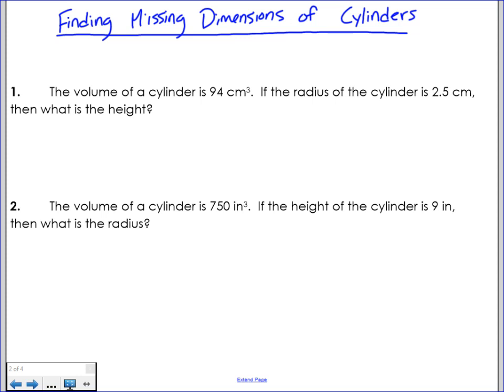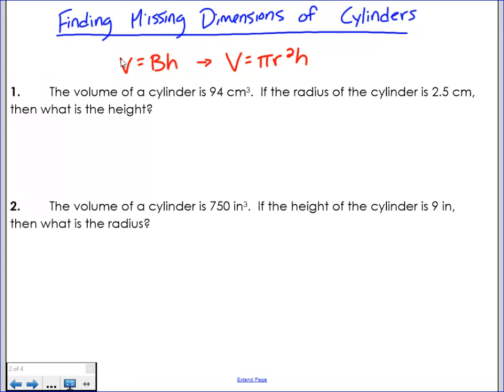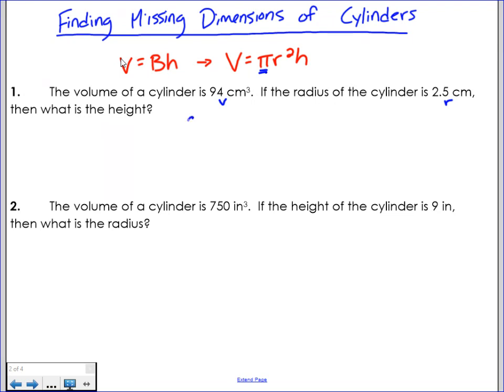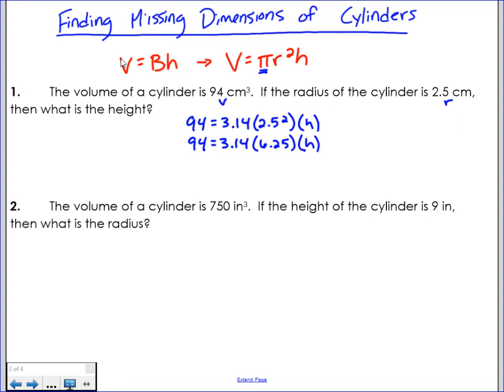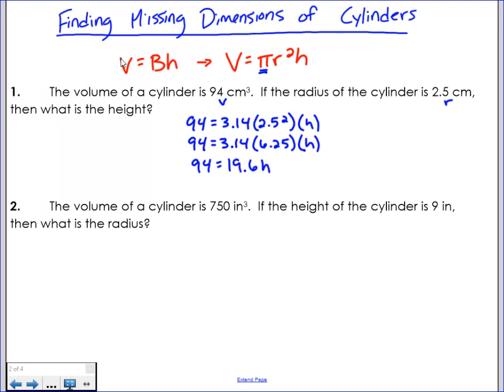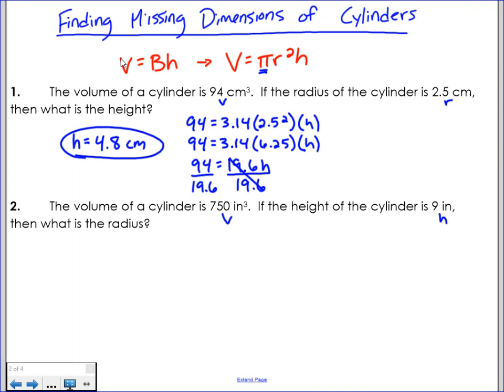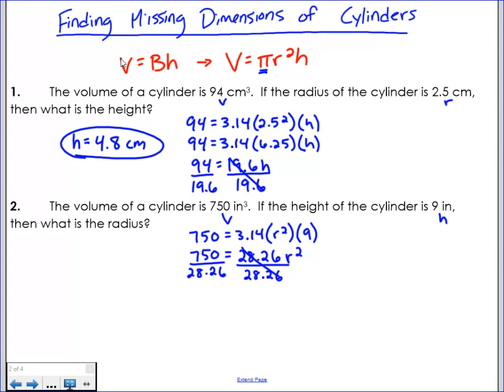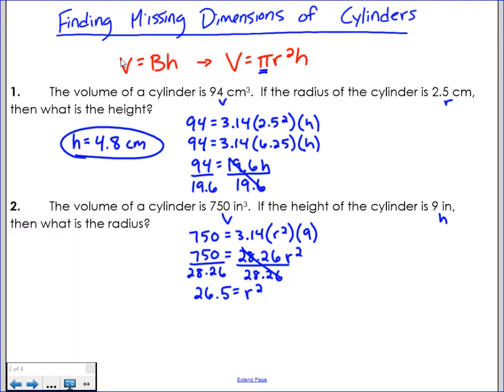Finding Missing Dimensions in Cylinders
Examples showing how to find the radius or height of a cylinder when given the volume.